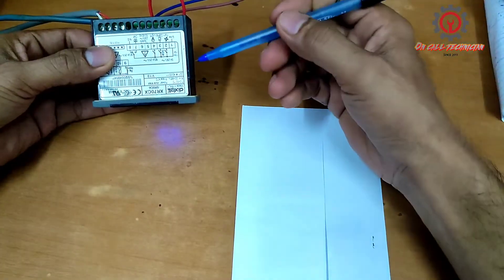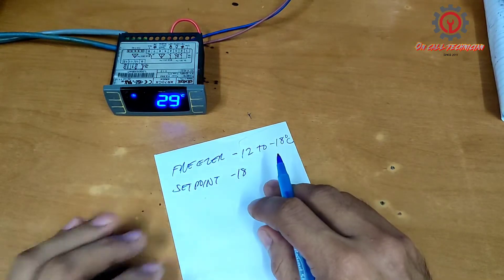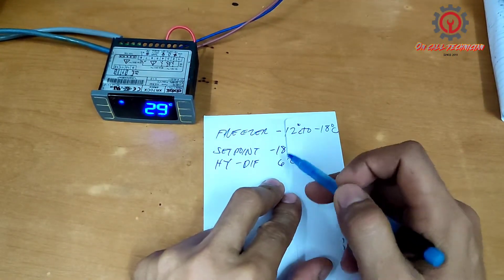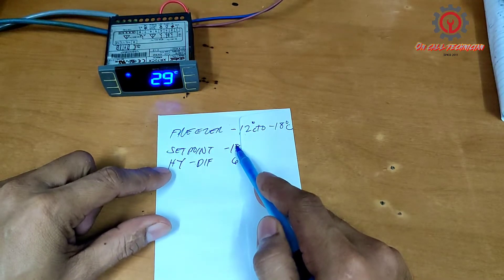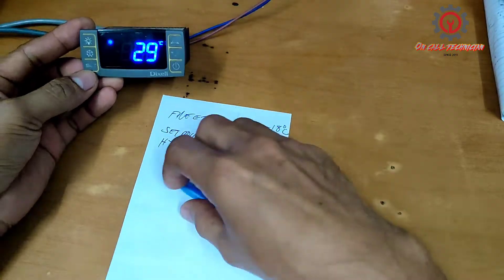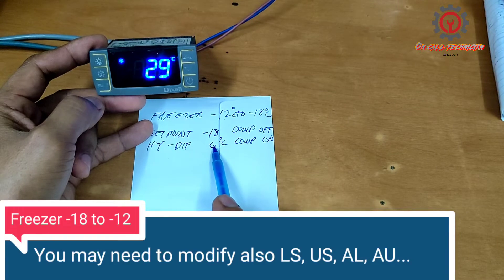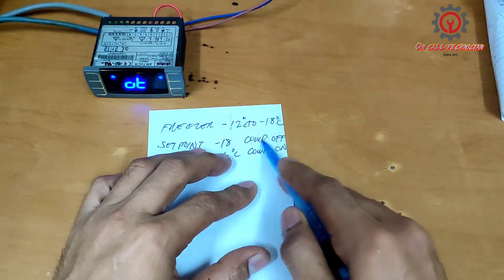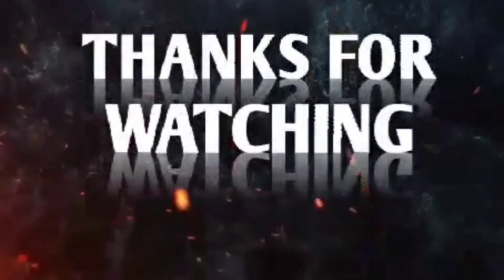THE FASTEST PROGRAMMING OF DIXELL XR70CX FROM CHILLER TO FREEZER SETTINGS (ENGLISH/TAGALOG)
Tips for beginners, an easy set up of dixell XR70CX from chiller settings to freezer settings.